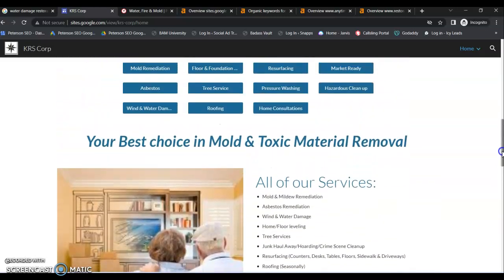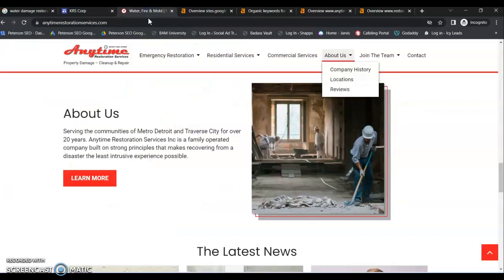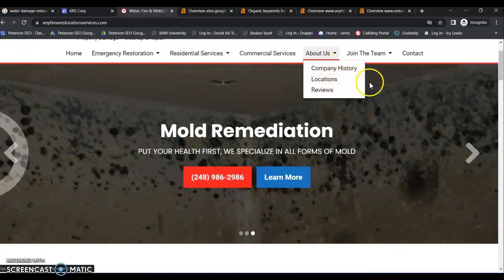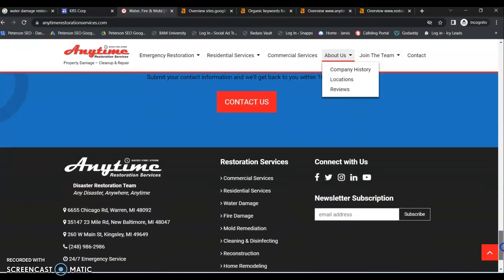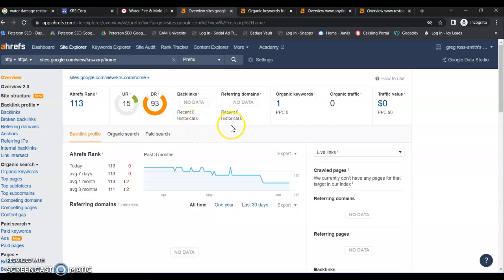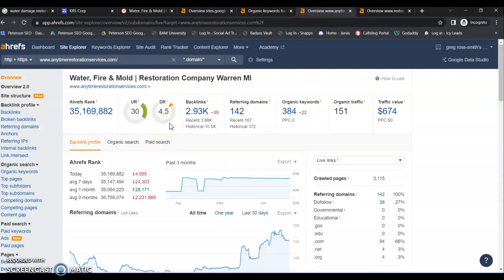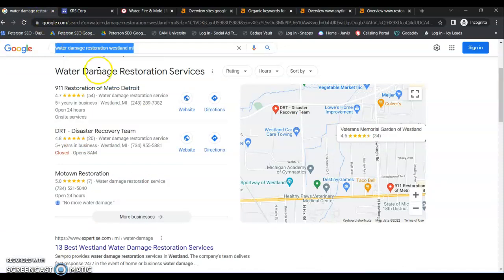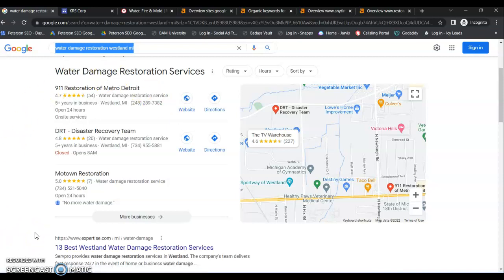KRS Corp Website & Competitor Review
Website with competitor Website Review and KRS Corp in, Westland MI by Peterson SEO